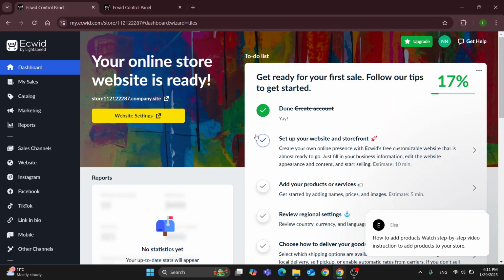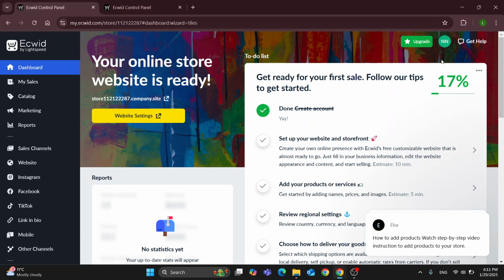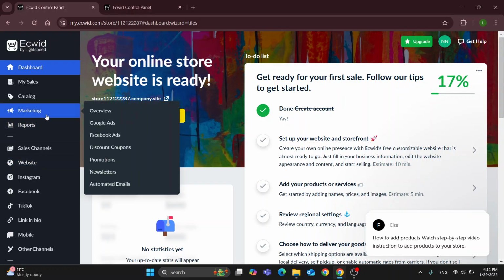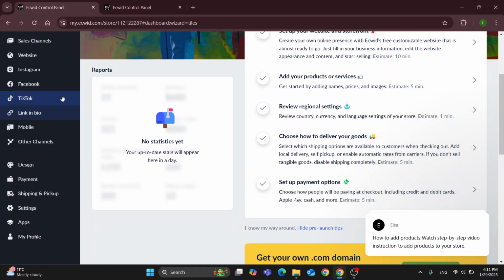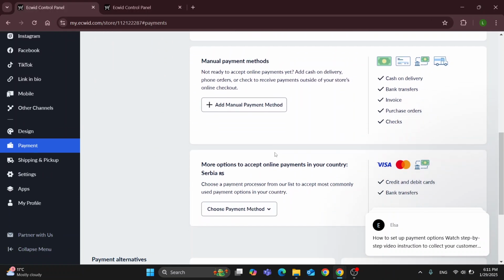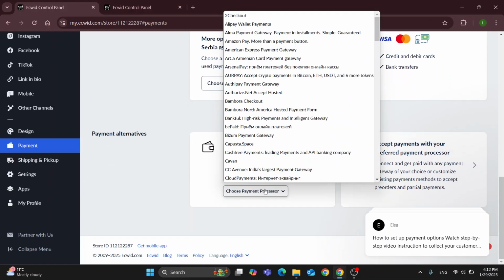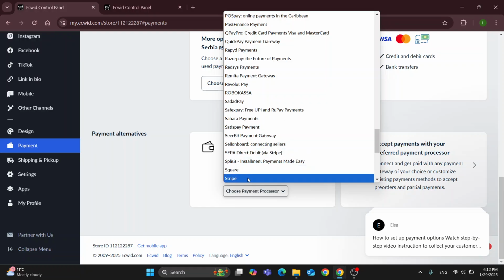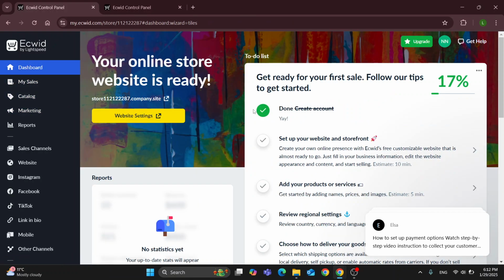How To Connect StripeTo Ecwid Tutorial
today we lk about connect stripe to ecwid,ecwid,ecwid tutorial for beginners,how to connect stripe to ecwid,ecwid tutorial